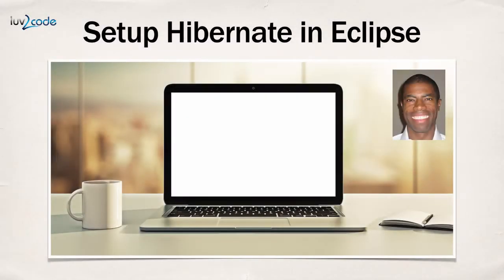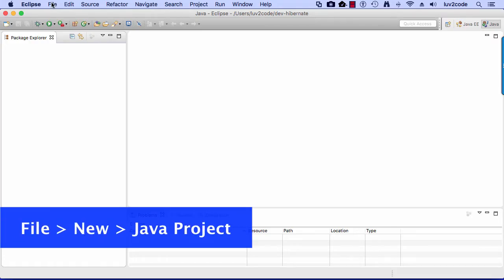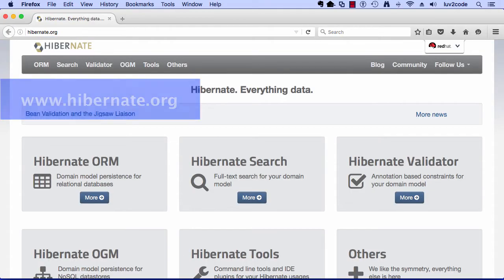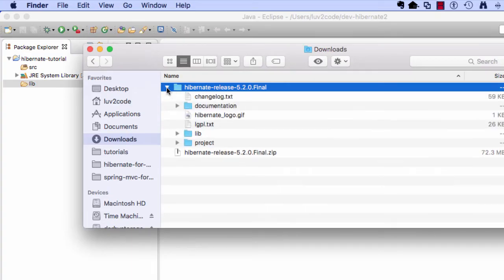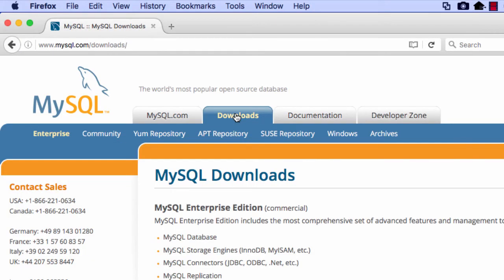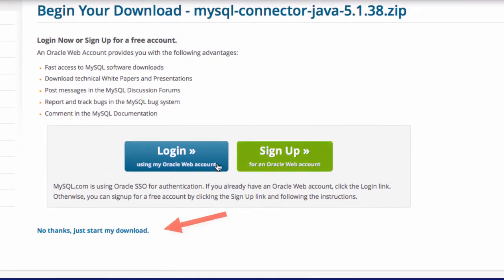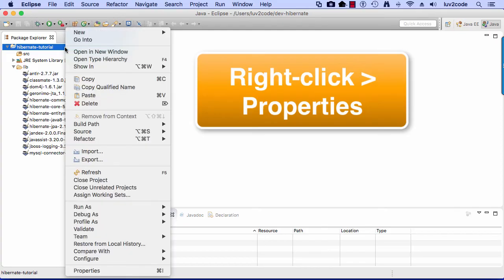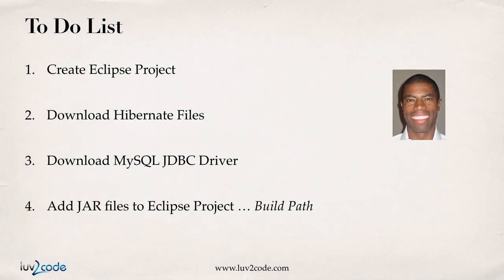Hibernate Tutorial #7 - Setup Hibernate in Eclipse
FULL COURSE: Spring MVC and Hibernate (200+ videos)

This Hibernate tutorial series will help you quickly get up to speed with Hibernate.

DOWNLOAD SOURCE CODE for Hibernate tutorial.

Questions or problems about this Hibernate tutorial? Post them in the comments section below.

Want to suggest a video for my Hibernate tutorial? I'm always looking for new video ideas.

Let me know what video you'd like for me to create for this Hibernate tutorial.

Hibernate Tutorial Transcript

Hey, in this video I'm going to show you how to setup Hibernate in Eclipse.

I love to do lists, so the first thing we're going to do is create an Eclipse Project. Then I'll show you how to download the Hibernate Files. Next we'll download the MySQL JDBC Driver. Then we'll pull it all together by adding these JAR files to the Eclipse Project and in particular we're going to add it to the Eclipse Projects Build Path. Now it's always really important to get your projects set up properly, so I'll go through all the steps required to get this working in Eclipse. We have a lot of good stuff in store, let's go ahead and dive in.

All right, so let's go ahead and move into Eclipse. The first thing I'm going to do is actually change my perspective. Currently right now, I'm using the Java EE perspective and I want to change it. I'll simply go to Window, Perspective, Open Perspective, and choose Java. You may not have to do this but I'm always in the Java EE perspective and I like to change over to just the normal Java perspective. Then I'll close off some of these windows here on the far right.

Now the first thing I want to do here is create a new project. I go to File, New, Java Project, and the project name I'll give here, I'll call it hibernate-tutorial. Just keep it simple, short and sweet.

Okay, great. Now we have a very basic project, nothings there. We need to go ahead and do some housekeeping work here. The first thing I want to do is create a new folder. I'll simply right-click on my project, I'll say New, Folder. This is just an empty folder right now, we're going to add our Hibernate JAR Files and also our JDBC JAR Files to this folder, but right now we just set up some stuff.

Let's go ahead and do some downloading. So let's swing over here, move over to Firefox, let's go visit Hibernate's website at hibernate.org. All right, once you're at Hibernate's website there's a section here called "Hibernate ORM", the object to relational mapping framework. Once we're here there's a nice green button here called "Download", so we're going to download Hibernate 5 which is the latest and greatest version. All right, so I'll select the link here and then it will actually start the process of downloading so I'll hit save file and the download will start. Now this is a big JAR file, it'll take awhile depending on your internet speed so I'll go ahead and step away and I'll come back once the download is complete.

All right, so our downloads complete and we have this file here on our systems. In my downloads direct we have this hibernate-release.5.1.0_Final.zip, we can go ahead and extract this file. All right, so once it's extracted we have this folder that will have all of our information inside of it. I'll go ahead and expand this folder here for a second and there's a lib directory, this is where all the Hibernate JAR files reside, so I'll go ahead and expand this lib directory. Inside of this lib directory there's a number of folders but we'll start with the first one here called "required". These are all of the JAR files that are required as bare minimum for you to use Hibernate. I'll go ahead and select all of these files and I'll copy them, I'll select them all and do a right-click and choose copy.

[snip] For complete transcript, select More - Transcript

This is the end of the Hibernate tutorial transcript.